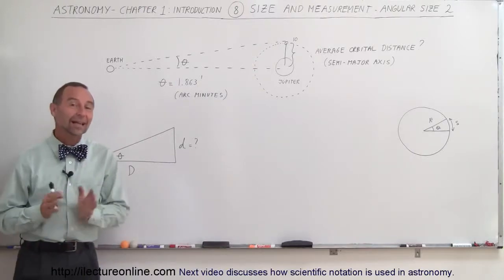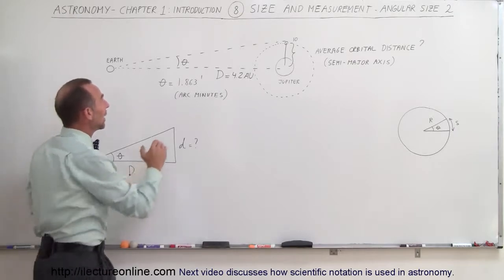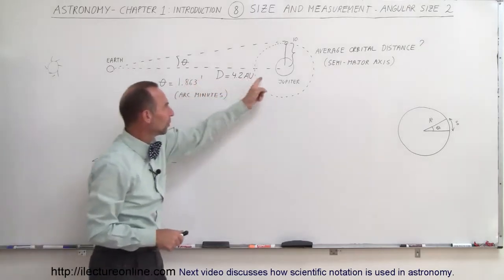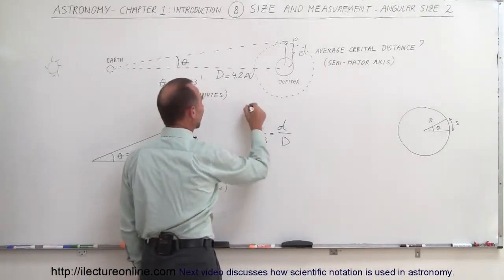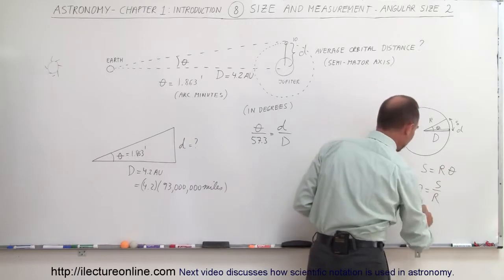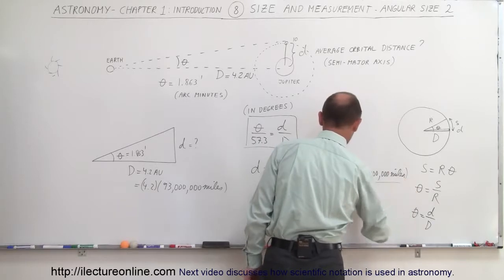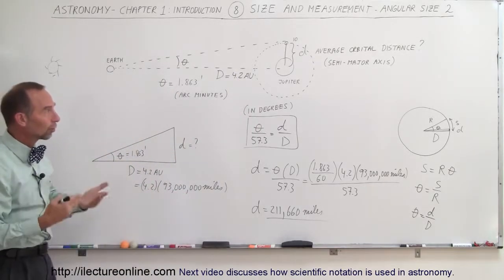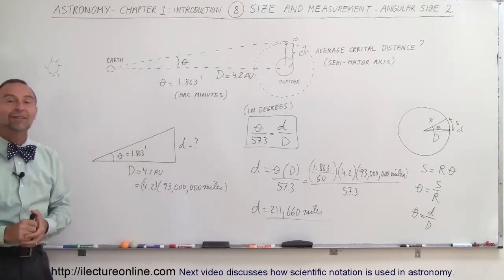علم الفلك - الفصل 1_( 8) مقدمة البحث عن المسافة بين كوكب الأرض و المشتري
حساب المسافة بين الكواكب   Find the Distance Between planets